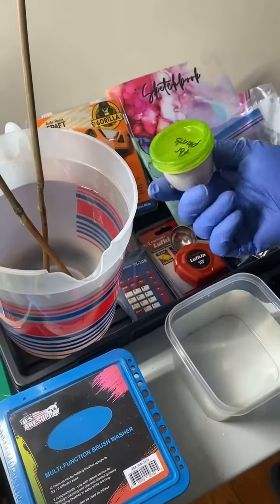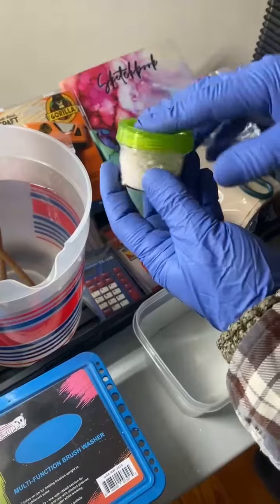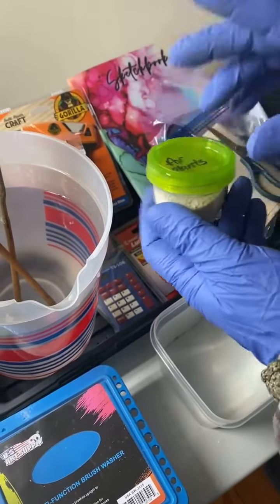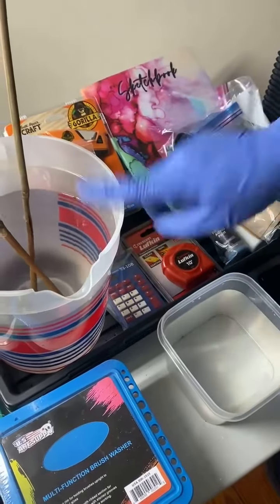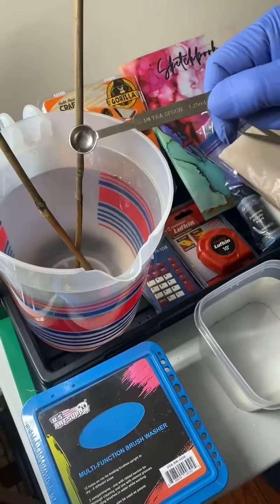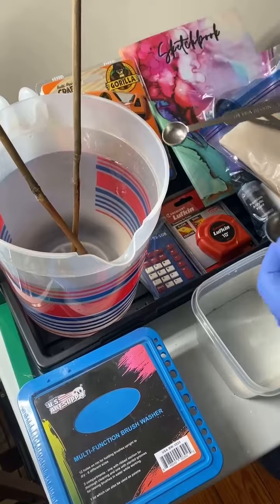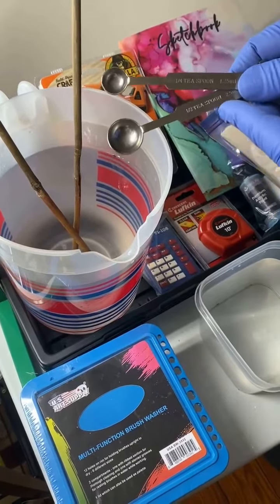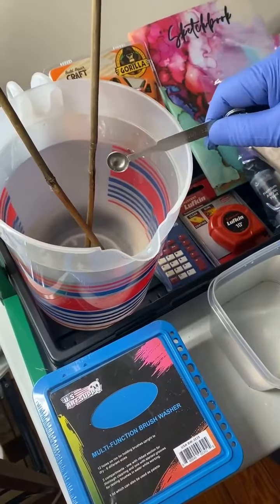Fertilizer "For Plants"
This powder fertilizer is similar to the Azomite only this contains higher levels of Nitrogen, Potassium and Phosphate.